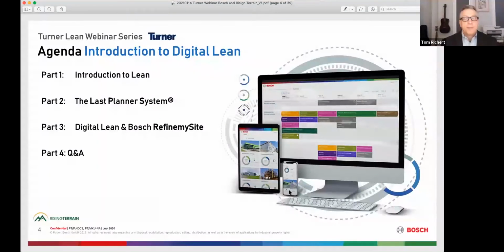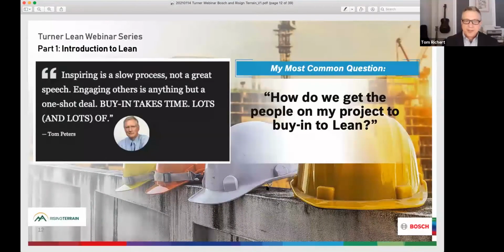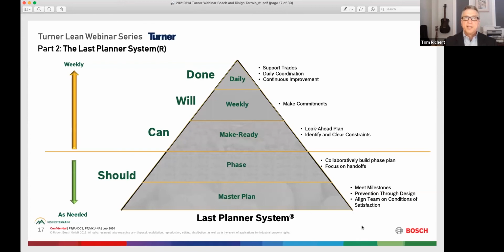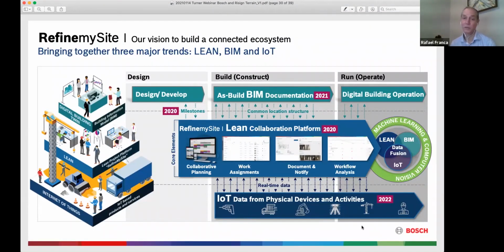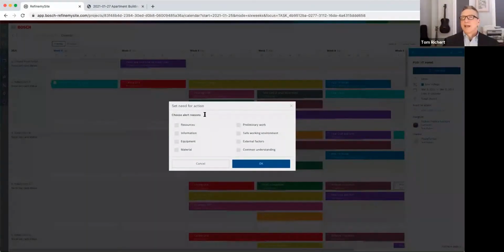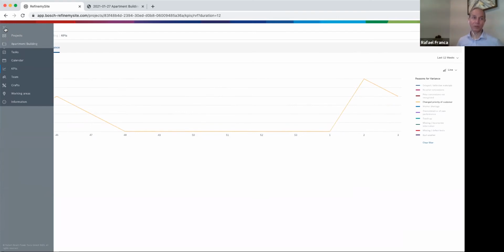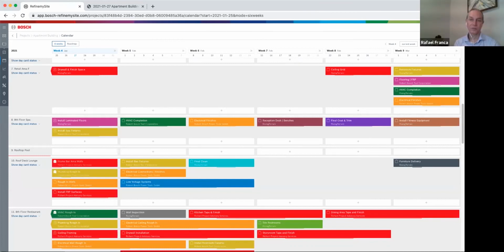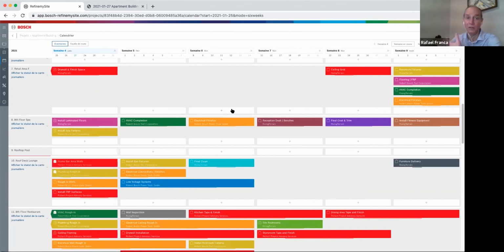Turner International Lean Webinar Series | Ep 6 | Introduction to Digital Lean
In the 6th session “Introduction to Digital Lean” moderated by our Regional Lean Manager Mr. Başaran, our guests are Rising Terrain Manager – Tom Richert and Head of Bosh RefinemySite North America, the Lean Collaboration Platform from Bosch – Rafael Franca. Mr. Richert and Mr. Franca shared extensive information about how technology can help to bridge the gap between the lean and the team. They pointed out the features of digital lean compared with the traditional lean. Regarding the digital lean, they introduced their digital tool which provides its users with better engineering applications, visibility of tasks and the coordination of meetings in a collaborative environment. In the Q&A session, Mr. Başaran asked the questions coming from the attendees, and Mr. Richert and Mr. Franca answered them.